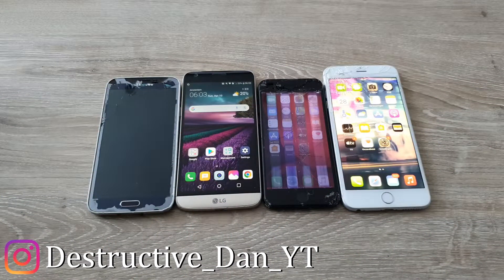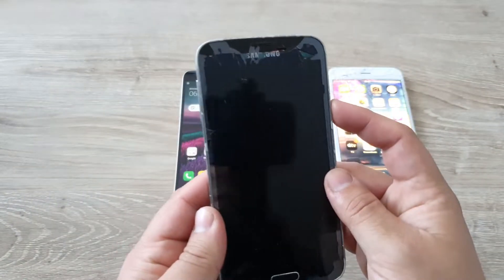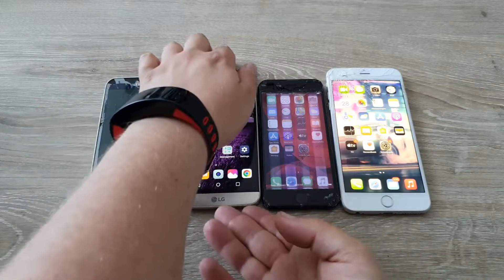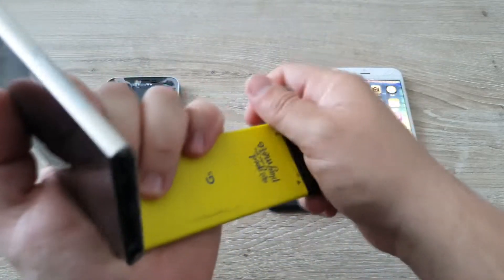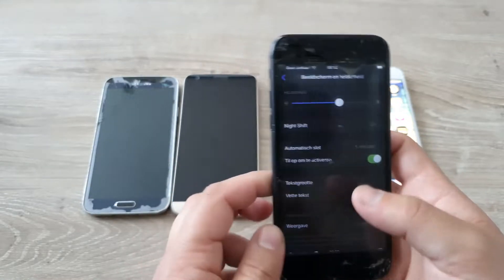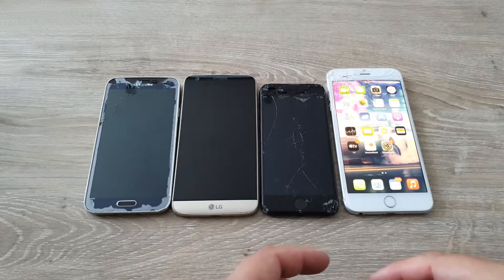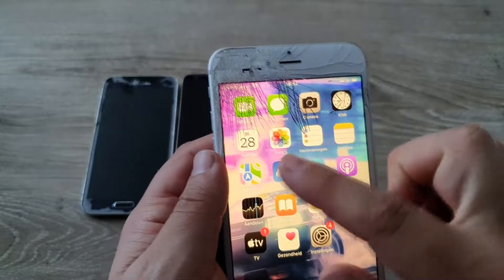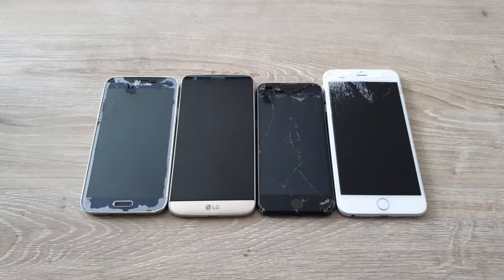Which one of these phones should i fix?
In this video you can vote for a phone i should fix on my next video project.